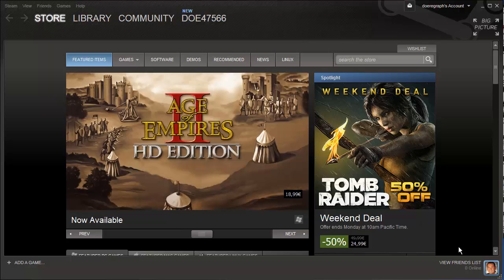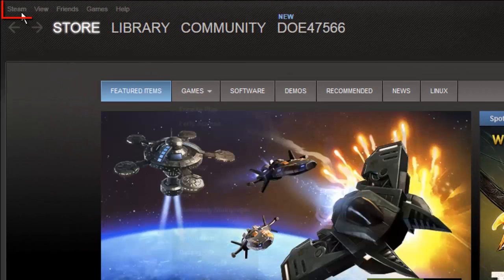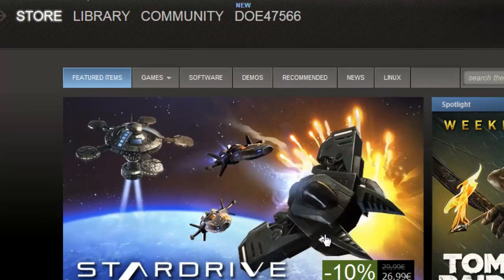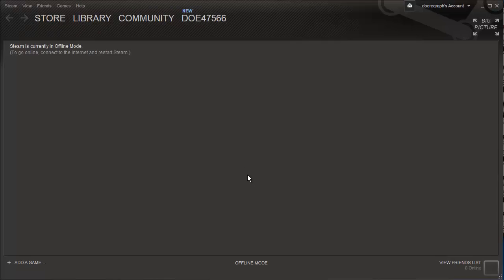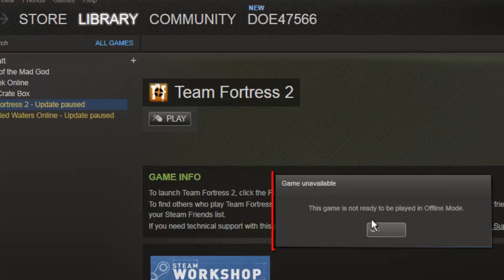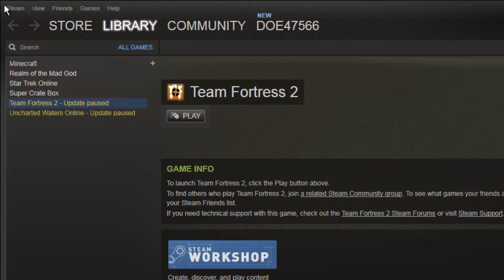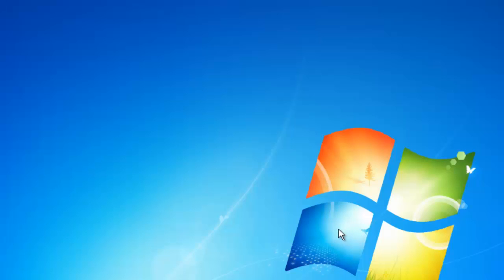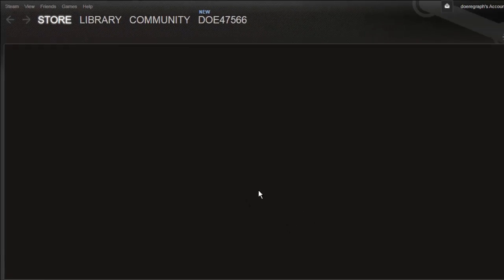How to Make Steam's Offline Mode Work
This tutorial will show you how to use offline mode in Steam.

In this tutorial you are going to learn how to use Steam offline mode which can be useful if you don't want to be connected to the internet while using single player game features.

Step # 1 -- Choosing Offline Mode

Start Steam and make sure that you are logged into your account. You will see a menu at the top of the program and you need to click the "Steam" option. Click "Go Offline" and a window will appear with a button that reads "Restart in offline mode", click this.

Step # 2 -- Steam Running in Offline Mode

The Steam program will close and start again automatically -- the program is now in offline mode. To test this out we will click on the "Play" option for an online game, we are told that the game cannot be played in Steam offline mode.

Step # 3 -- Starting Online Mode Again

To turn offline mode off so you can play games online you need to click the "Steam" option again then "Go Online". A similar dialog box to before will open and you simply need to click "Restart and go online", the program will restart and you will be reconnected to the Steam online service.